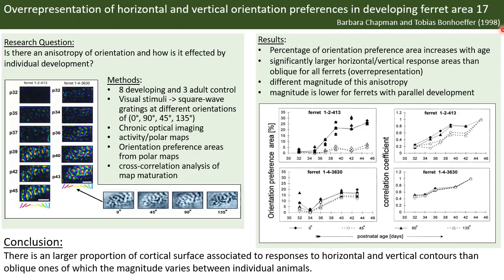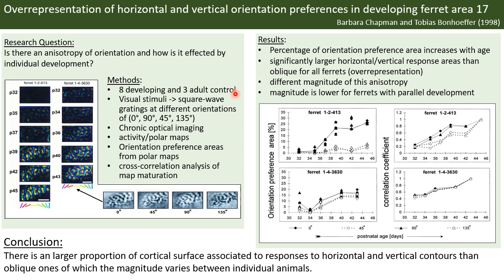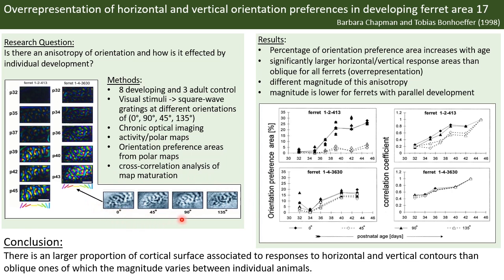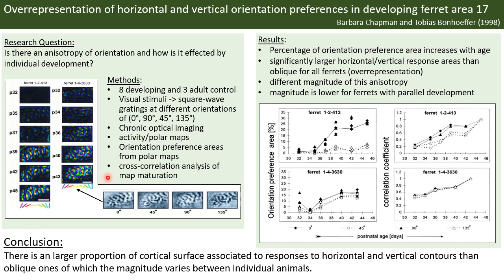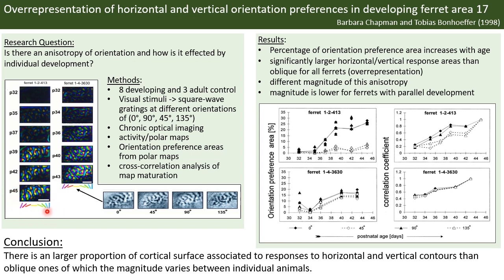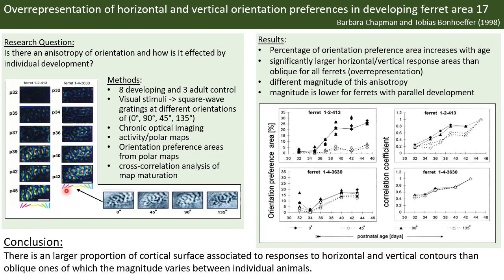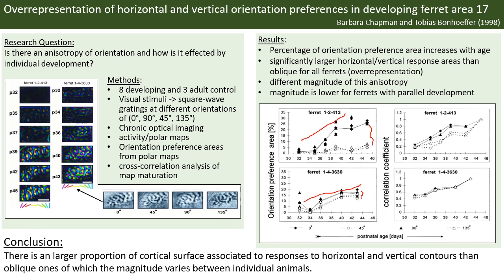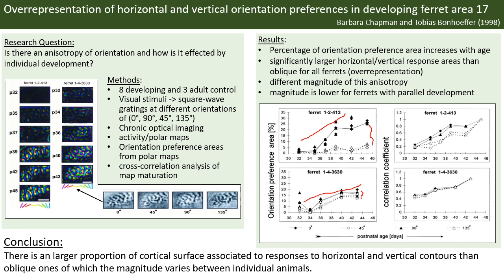Chapman 1998 ProcNatlAcadSciUSA Michael Hueppe